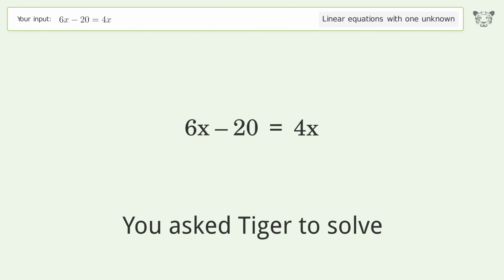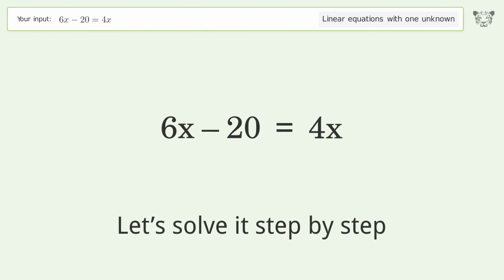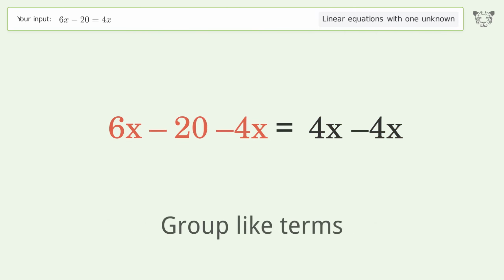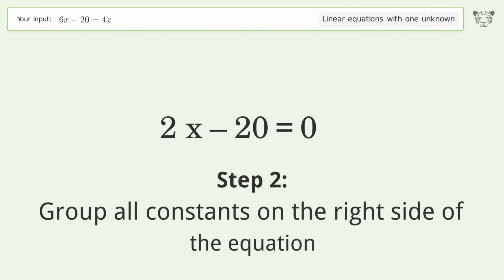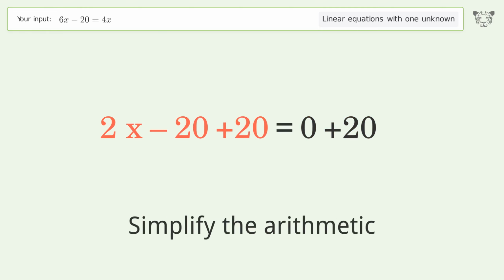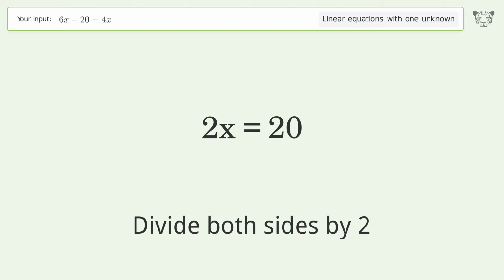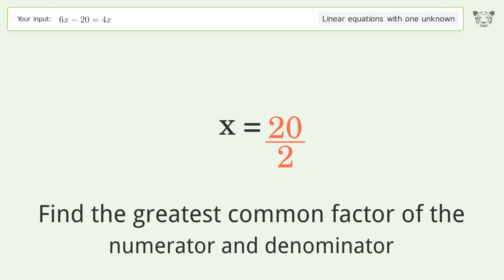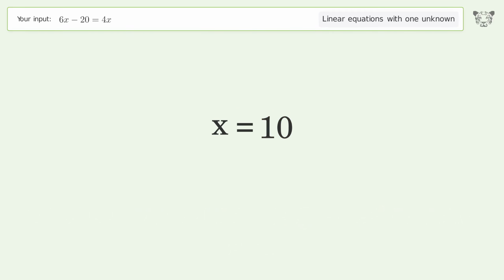Solve 6x-20=4x: Linear Equation Video Solution | Tiger Algebra